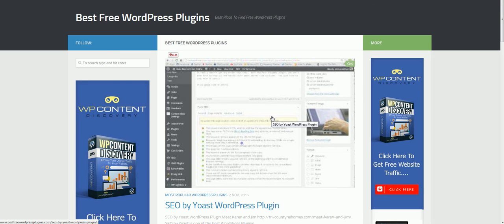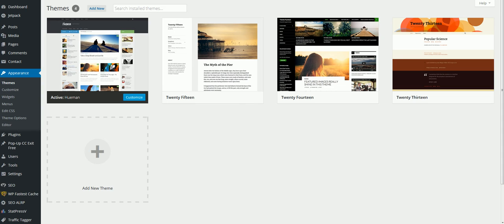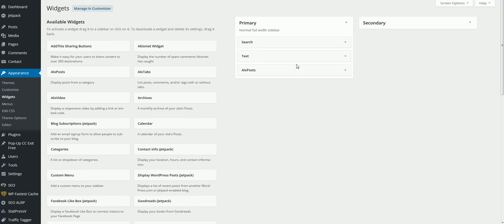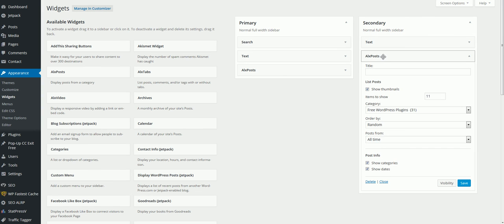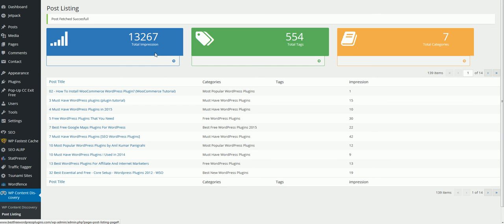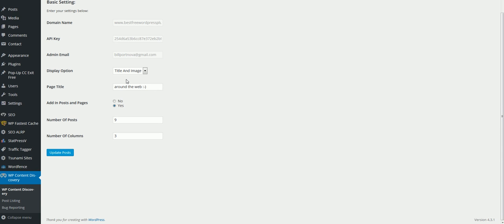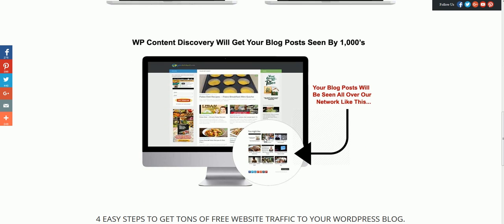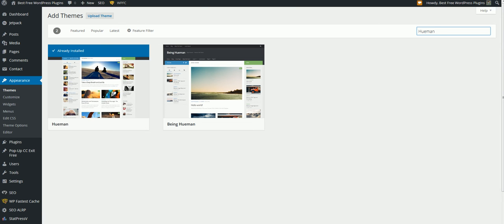Best Free WordPress Theme For WordPress Website - Hueman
if you would like to get unlimited free website traffic to your WordPress website checkout WP Content Discovery a free WordPress Plugin

Translated titles:
El mejor tema de WordPress gratuito para el sitio web de WordPress-Hueman

Beste kostenlose WordPress-Theme für WordPress-Website-Hueman

Meilleur thème WordPress gratuit pour un site WordPress-Hueman

Melhor Gratuito WordPress Tema Para WordPress Website-Hueman

WordPress वेबसाइट के लिए सर्वश्रेष्ठ मुफ्त

Beste gratis WordPress tema vir WordPress Webwerf-Hueman

Tema më e mirë falas WordPress për WordPress Website-Hueman

ለፍሎገር ዌብሳይት-ኸይማን ምርጥ ነፃ WordPress ገጽታ

أفضل موضوع وورد الحرة للحصول على موقع WordPress-Hueman

Լավագույն անվճար WordPress թեմա, WordPress կայքի համար-Hueman